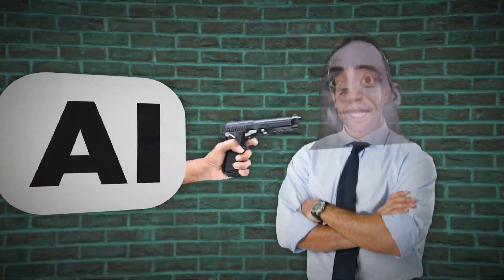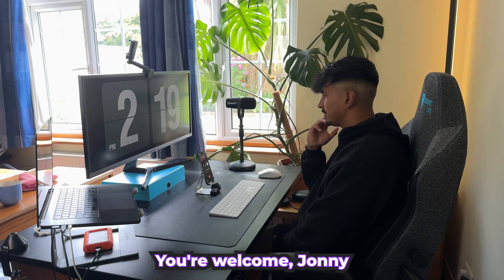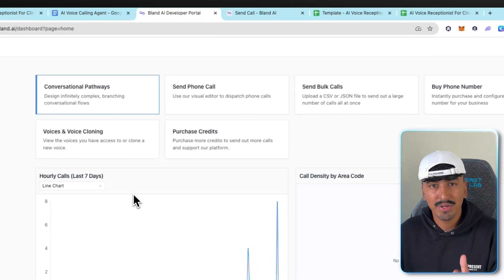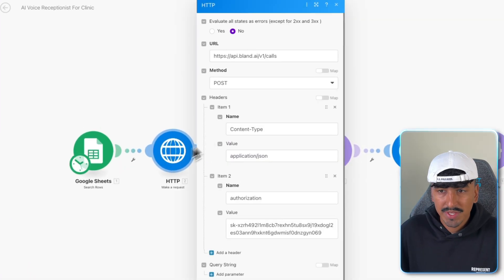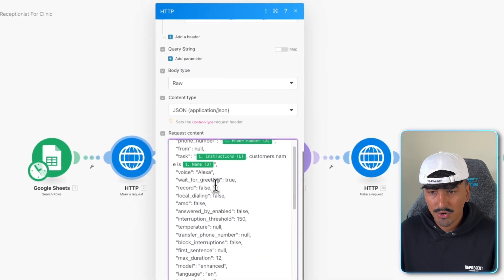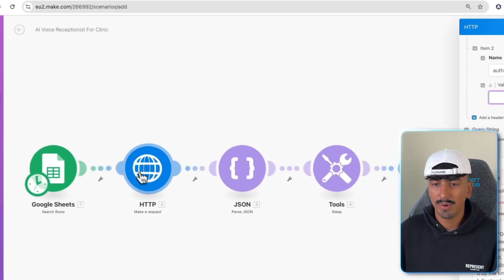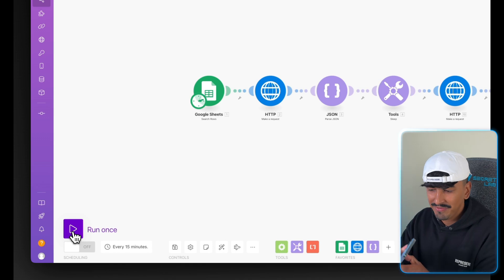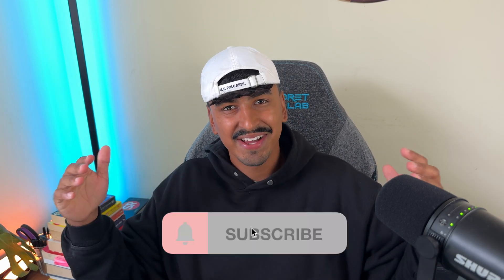I Built a Money Saving AI Tool That Saves $2000 a Month with Make.com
Video Summary:
Discover how to create your own AI receptionist using Make.com and Bland AI. This step-by-step tutorial shows you how to automate appointment scheduling and follow-ups, potentially saving your business time and resources. Learn how AI is set to transform the job market and how you can stay ahead of the curve.

🔥 In this video, you'll learn how to build an AI receptionist that can handle appointment scheduling and follow-ups automatically. We'll walk you through the entire process, from setting up your Make.com account to integrating Bland AI for voice calls. Don't miss out on this game-changing technology that could revolutionize your business operations!

What You'll Learn:
How AI is set to replace 85 million jobs by 2025
Step-by-step guide to creating an AI receptionist using Make.com
Integrating Bland AI for voice functionality
Setting up automated appointment scheduling and follow-ups
Customizing your AI assistant for your specific business needs

Key Takeaways:
AI automation is rapidly changing the job market
Creating an AI receptionist is accessible and can be done in under 10 minutes
Automating appointment scheduling can improve customer retention and reduce no-shows
Integrating AI voice assistants can enhance customer experience
Staying ahead of AI trends is crucial for future-proofing your career or business

Call to Action:
💬 Share your experiences with AI automation in the comments below. Have you tried creating an AI receptionist? What challenges did you face?

🎬 CHAPTERS:
0:00 - Introduction to AI receptionist
0:28 - The importance of first appointments in service businesses
0:48 - Example scenario with a client
1:12 - AI assistant reminder system
1:56 - Booking a new appointment
2:19 - Tools needed for AI assistant setup
3:05 - Importing the automation blueprint
3:58 - Configuring Google Sheets
5:34 - Creating a connection with Bland AI
7:14 - Setting up voice options and parameters
9:31 - Analyzing call data
11:16 - Testing the AI voice receptionist
13:50 - Outro
Free Background Music for Video

Ready to revolutionize your business with AI? Watch now and learn how to create your own AI receptionist in just 10 minutes!